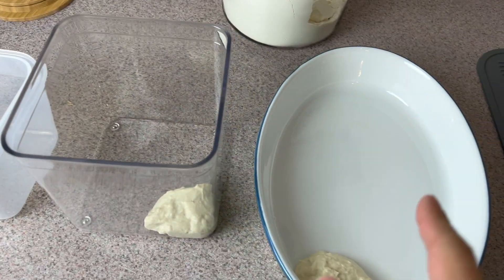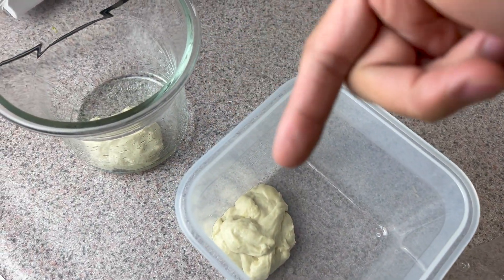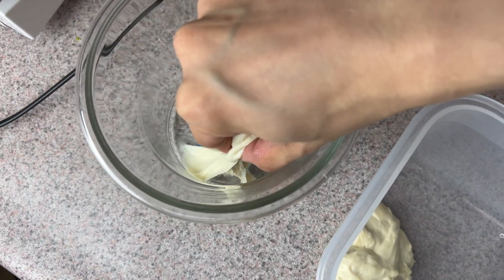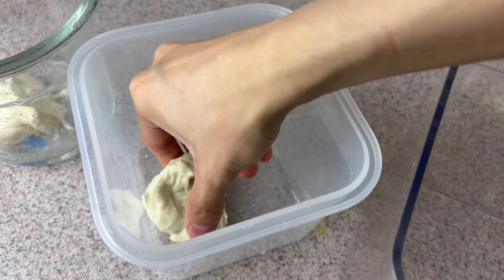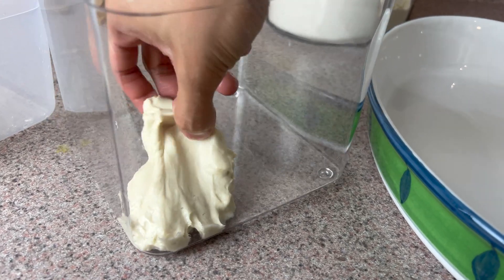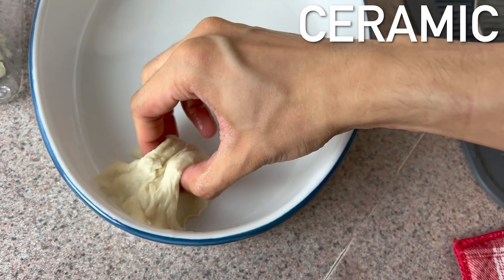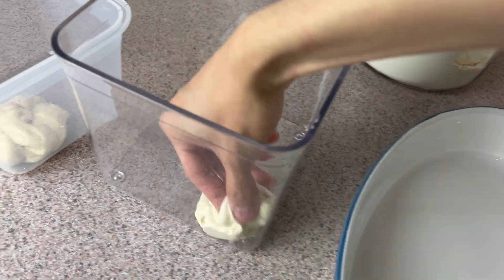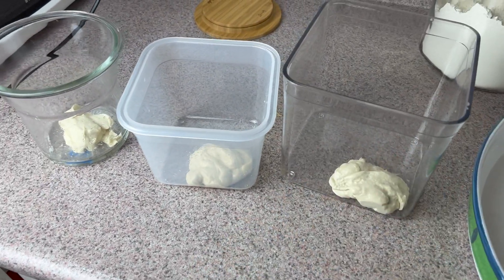The Best, Least Sticky Material for Your Sourdough Bulking Container? Glass vs Plastics vs Ceramic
Have you ever had issues with your dough sticking to the bulking container and therefore degassing as you try to peeling it from the container?

I had been alternating between a glass container and a square plastic container for bulk fermentation, and I always had problems with the dough sticking to the container and degassing/tearing as I tried to unload it onto the workbench for shaping, even though I always greased the container.

Enough was enough, so I decided. I set out to research the relationship between solid materials and their adhesive quality, with the goal to find out what material would the dough stick to the least.

00:00 Info about the test
00:46 Glass
01:19 Polypropylene plastic (Type 5, IKEA container)
01:46 Polycarbonate plastic (Type 7, Cambro Camwear series, OXO Pop container)
02:25 Ceramic

*** THE NITTY-GRITTY ***

I learned that the topic of adhesion, or a solid material's tendency to stick to liquid, is of major interest for companies that make glues and tapes, like 3M.
After some reading, I learned that the subject of interest is "surface energy." Surface energy is basically the same as surface tension, except the former is for solid materials while the latter is for liquid.

All we need to know here is that materials with low surface energy will be less likely to stick to liquid (in our case, wet dough). And as you can guess, the higher the surface energy a material has, the more easily the material will stick to wet dough.

By looking up surface energy values of common solid materials, I discovered that polypropylene plastic has the second lowest surface energy among common materials used to make food-grade products.

Polypropylene has a surface energy value of 29. Unit is Dyne/cm but that's irrelevant in this context.

The lowest one being fluoropolymer, which is Teflon and has a surface energy value of 18, but I don't think manufacturers use Teflon to make food containers.

In contrast, polycarbonate plastic, which is usually hard and transparent, has a surface energy of 42, glass has a surface energy between 200-300, and stainless steel 70-1100.

You can see why the dough could detach from the polypropylene container so effortlessly in the video! It's science!

The only thing I don't get is how the dough could detach from the ceramic baking dish much more easily compared to the glass container and the polycarbonate container. According to 3M, ceramic's surface energy is similar to that of glass's.

*** HELPFUL INFORMATION ***
How do I know what plastic is a container made out of?

Polypropylene is type 5 plastic. If a container is made out of polypropylene, at the bottom of it, you should be able to see a triangle  with a "5" inside, and "PP" under the triangle.

Polypropylene plastic containers are usually translucent (not clear), and they usually feel flexible and not hard and brittle.

IKEA's semi-clear plastic containers are all made out of polypropylene. That's what I used in the video.

Containers made out of polycarbonate plastic usually has a triangle with a "7" at the bottom of them, and under the triangle it will say "OTHER."

Polycarbonate plastic containers are usually completely transparent and they usually feel hard and brittle.

The clear Cambro containers are made out of polycarbonate (Camwear series), while their semi-clear containers are made out of polypropylene.

I would avoid Cambro's Camwear series containers not only because the dough will stick to them quite easily, but also because they are not BPA-free, though whether or not the level of BPA we can absorb from plastic is enough to affect our health is still an ongoing debate among the science communities, I believe.

HDPE, High Density Polyethylene, is another plastic with low surface energy that's good as bulk containers. It only has a slightly higher surface energy compared to PP. HDPE is a common plastic used in food containers.

You will know a container is made out of HDPE plastic if you see "HDPE" under the triangle logo at the bottom of the container.

*** KEY TAKEAWAYS ***

Use containers made out of polypropylene plastic to bulk, as the dough will easily detach from the container and slide out, as long as you lightly greased the container. You won't have to worry about tearing the gluten and degassing the dough.

Polypropylene plastic is one of the safest ones for food. It's BPA free and many companies make food containers with PP plastic—Cambro (not the Camwear series), Rubbermaid and IKEA are some big names.

Glass is not an ideal material as the bulking container. Very high surface energy and the dough will stick to it quite a bit even after greasing.